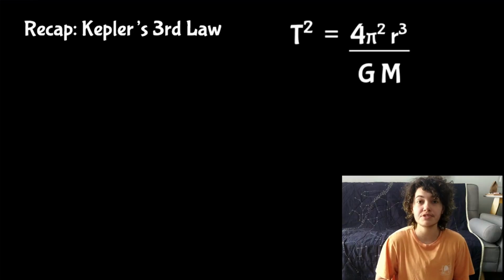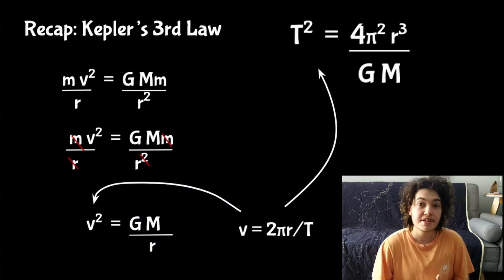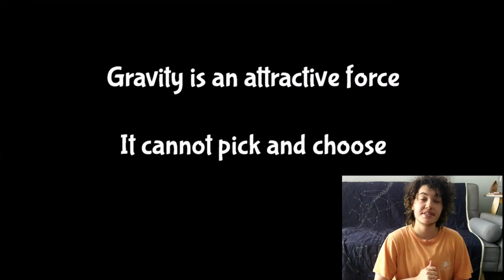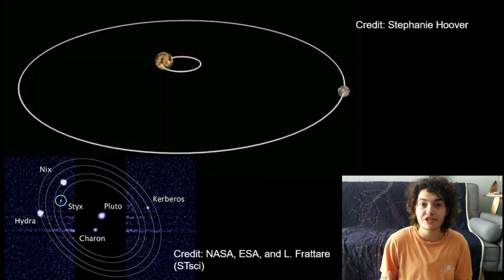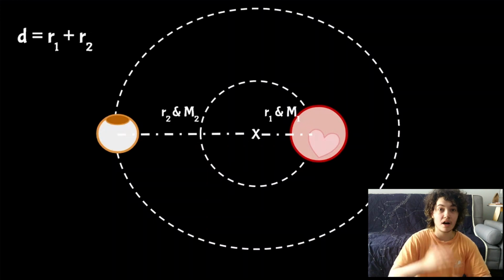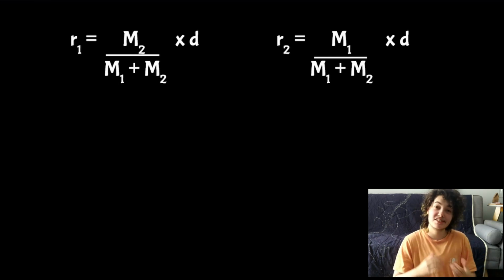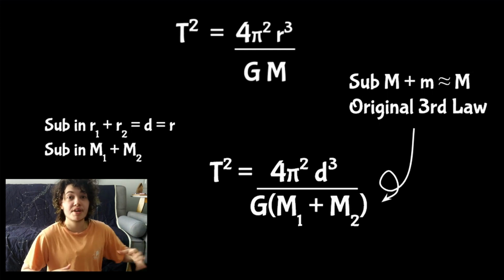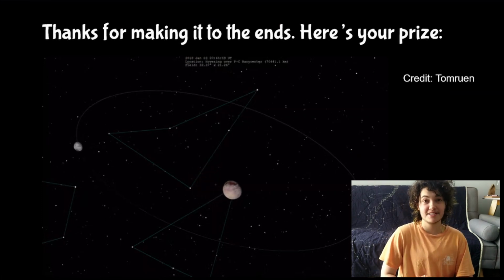How do Binary Systems Work? Ft Pluto & Charon | Kepler's 3rd Law for Binary Systems.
Here's a quick look into binary systems and how to adapt Kepler's 3rd Law for binary systems!